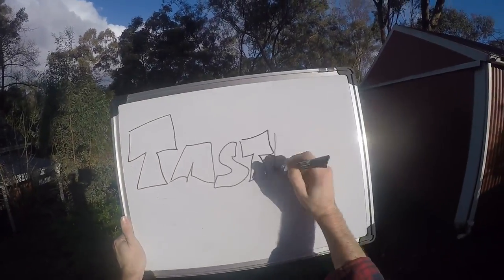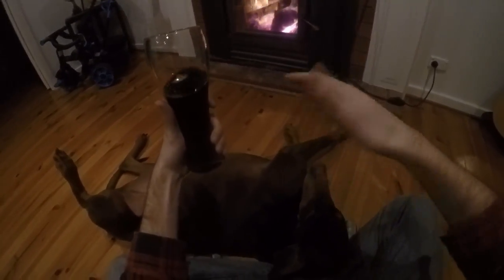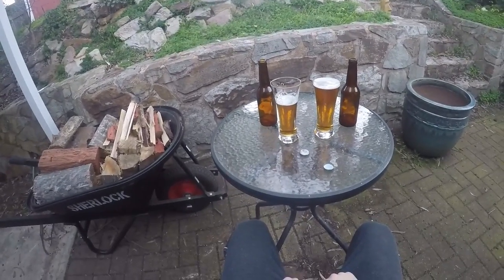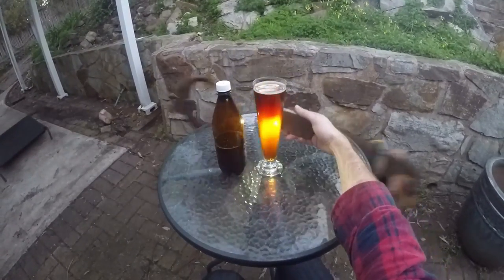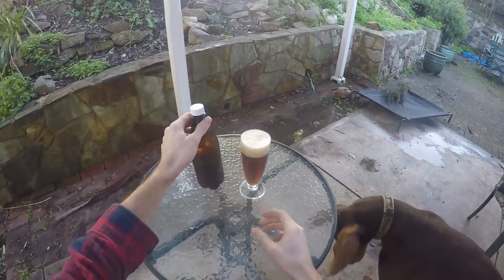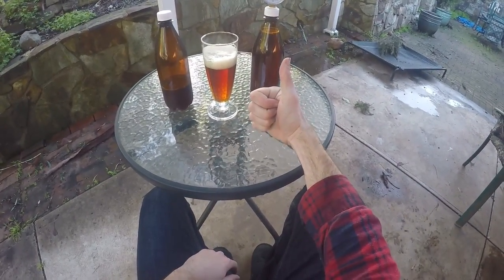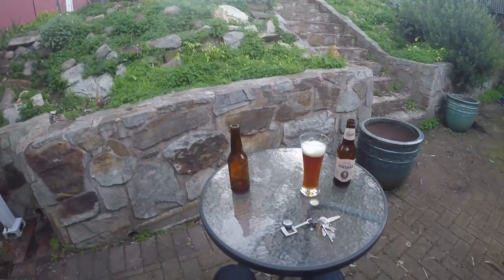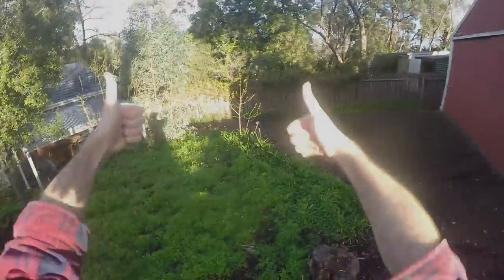Tasting Day 10!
Tasting Day 10, aka Drinkus Maximus X.

Off to a rough start with the stout unfortunately, but everything after that is pretty good. The stout isn't even that bad, it's just drastically undercarbonated ... although "chocolate" is a misnomer. The ESVA clone (but not actually a clone) at the end is a total winner though! And the "wetpack" English Bitter was a good example of a nice, drinkable EB.

Enjoy!! :o)